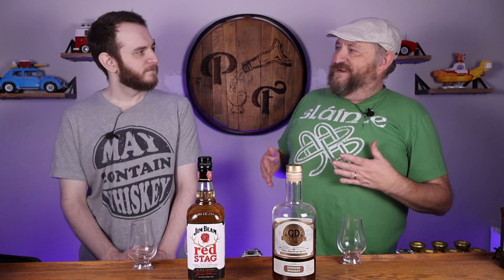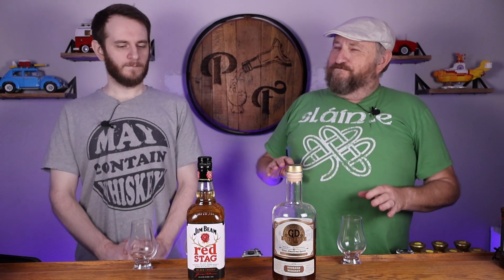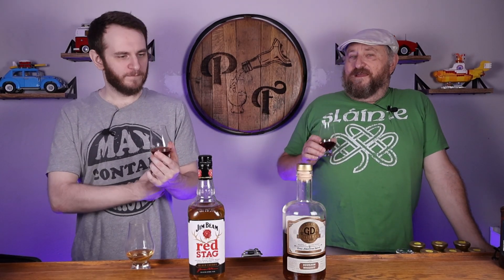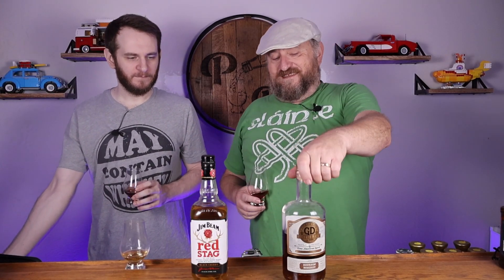Jim Beam Red Stag Review & Compare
Seamus was able to find this Red Stag from Jim beam. He wanted to try it against George Town Bourbon, which also goes a black cherry route.